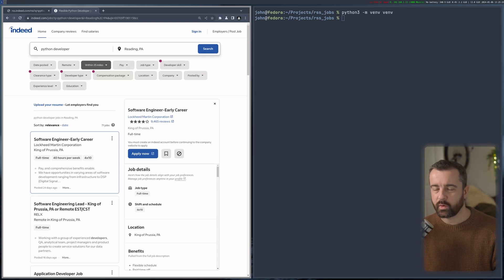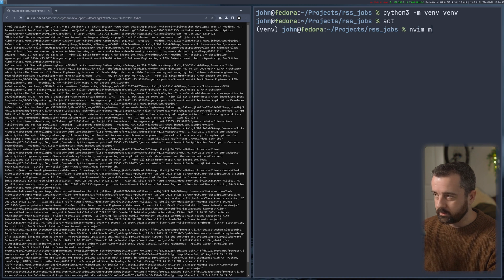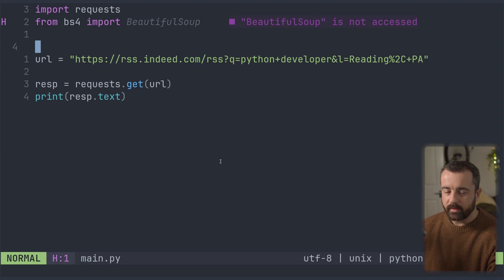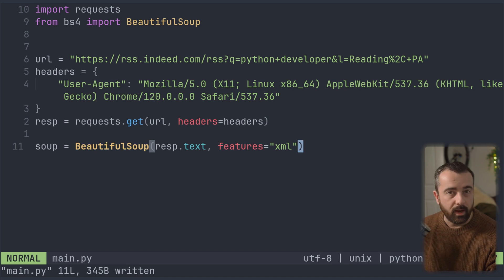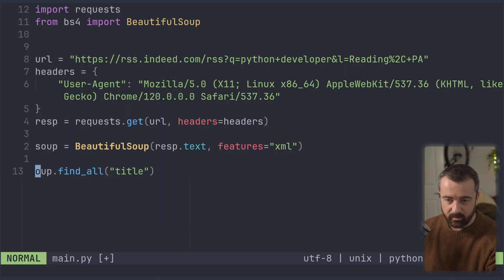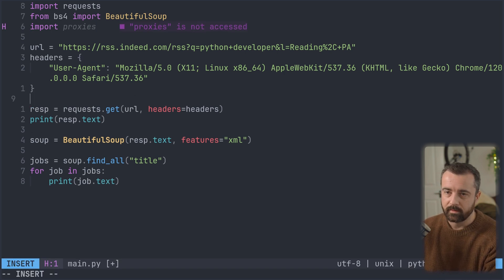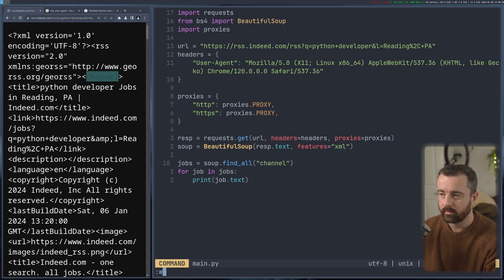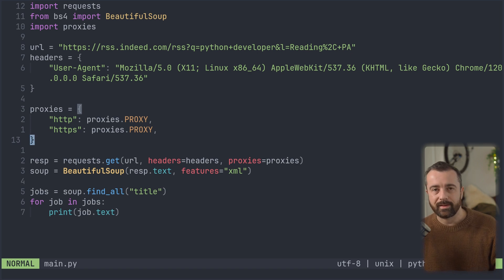I had no idea you could scrape this site this way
I've scraped RSS feeds before, grabbing the XML, but had no idea this site had one...

If you are new, welcome! I am John, a self taught Python developer working in the web and data space. I specialize in data extraction and JSON web API's both server and client.

I rundown of the gear I use to create videos